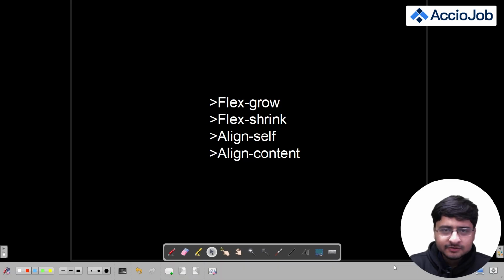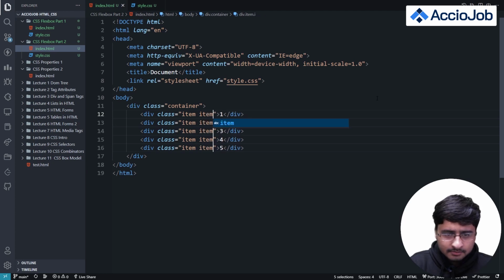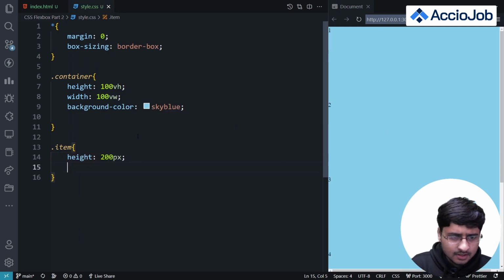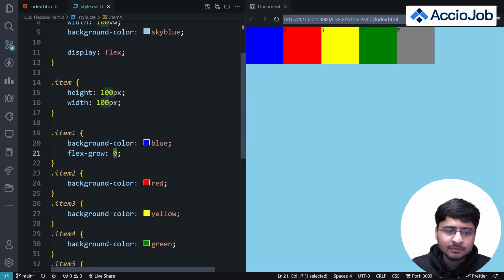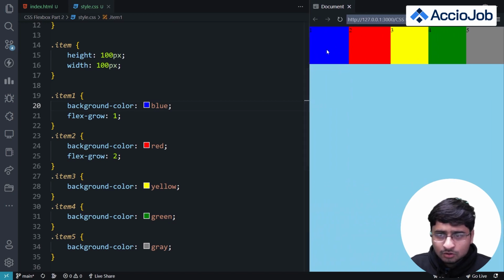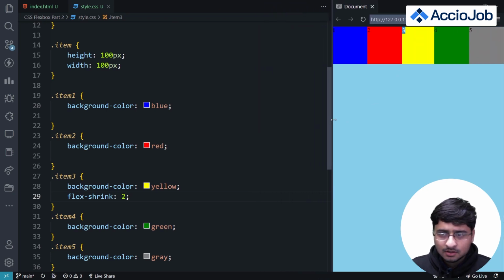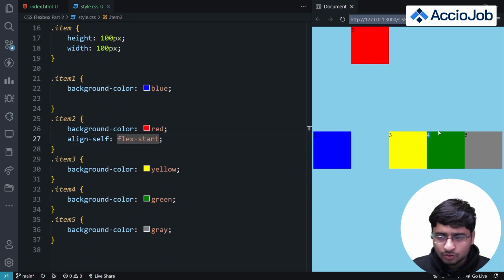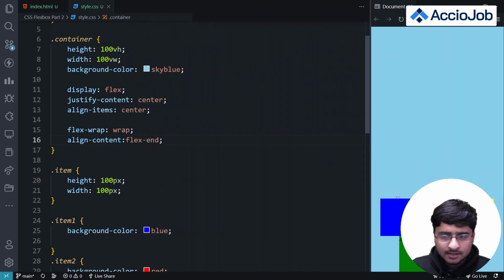CSS Flexbox Part 2 | HTML & CSS Full Course | Lecture 16